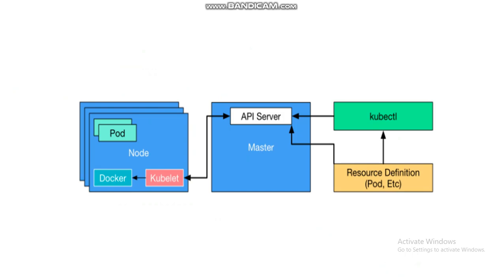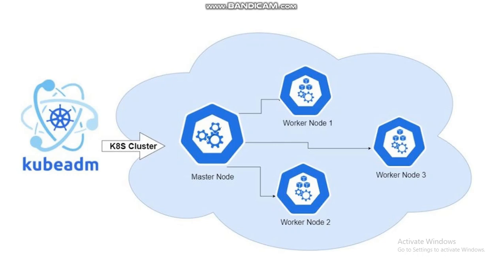Unlocking Kubernetes 3K: Kubectl, Kubelet and Kubeadm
In this video,we break down the 3k of Kubernetes: kubelet, kubectl and Kubeadm. Whether you are a beginner or looking to refine your kubernetes skills. This video will give you clear understanding of Kubectl, Kubelet and Kubeadm.